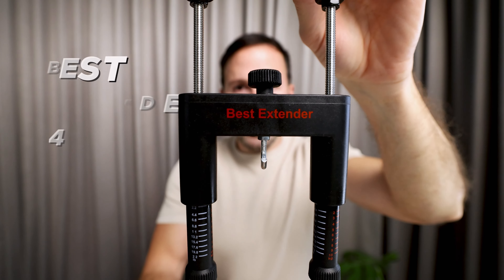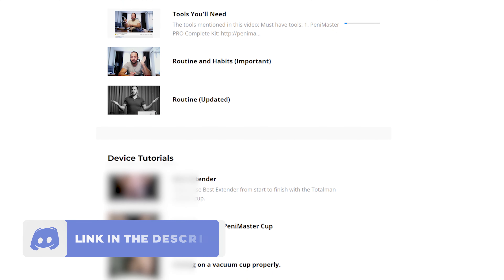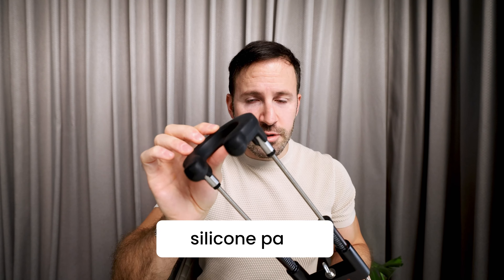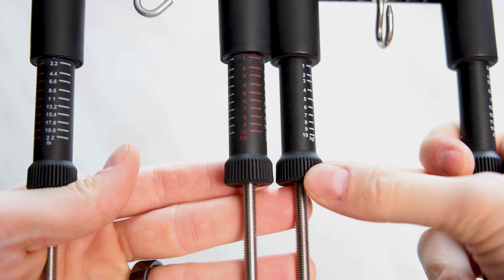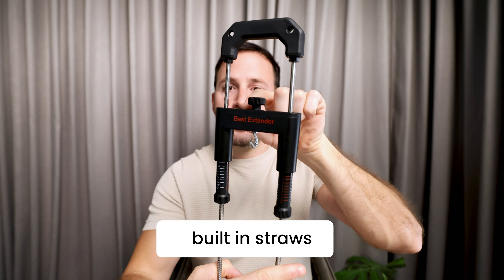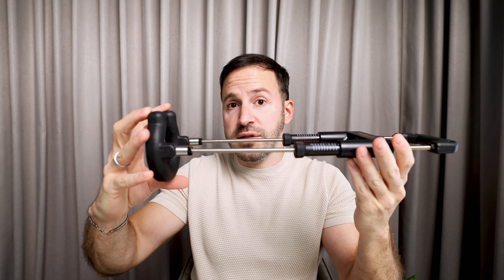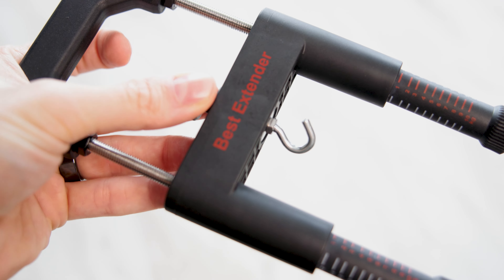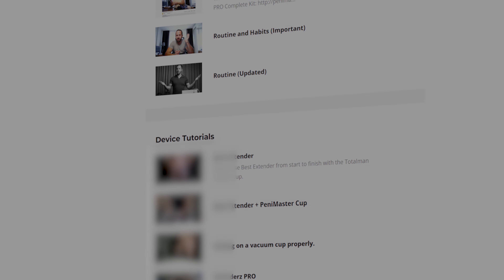Best Penis Extender 4.0 Is Here!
A penis extender, also known as a penile traction device, is a non-surgical device designed to increase the length and sometimes the girth of the penis through the principle of traction. The device typically consists of a plastic support ring, two dynamic rods that produce the traction, and a silicone band to hold the penis in place.

Here's how it generally works:

1. **Traction Principle**: The device exerts a constant, gentle stretch on the penis. This stretching causes the cells in the penis to divide and multiply, a process known as cytokinesis. Over time, this can result in an increase in the length and girth of the penis.

2. **Usage**: The device is worn for several hours a day over a period of months. The exact amount of time varies by device and the desired results. It's essential to follow the manufacturer's instructions and guidelines to ensure safety and effectiveness.

3. **Effectiveness**: Some studies suggest that using a penis extender can result in a modest increase in penis length. However, results can vary widely, and there's no guarantee of significant or permanent enlargement.

4. **Safety**: While penis extenders are generally considered safe when used correctly, there can be potential side effects, such as pain, bruising, or reduced penile sensitivity. It's essential to ensure that the device fits correctly and to avoid over-stretching the penis.

5. **Medical Uses**: Beyond cosmetic reasons, penis extenders have been studied for medical applications. They are sometimes used as a treatment for Peyronie's disease, a condition where the penis bends due to scar tissue. By applying traction, the device can help straighten the curvature.

If someone is considering using a penis extender, it's essential to do thorough research and consult with a healthcare professional to ensure it's an appropriate and safe choice.